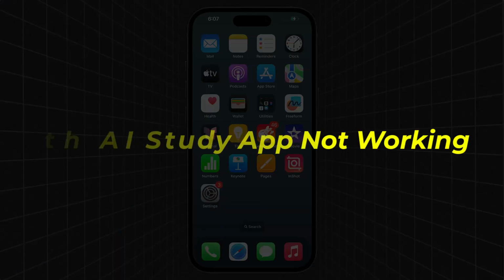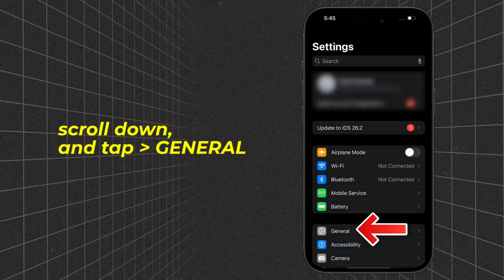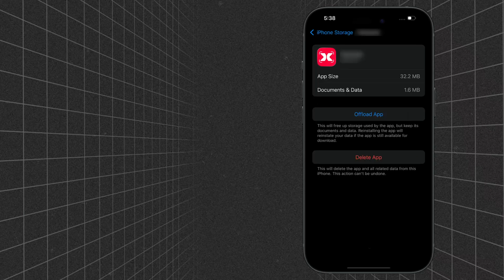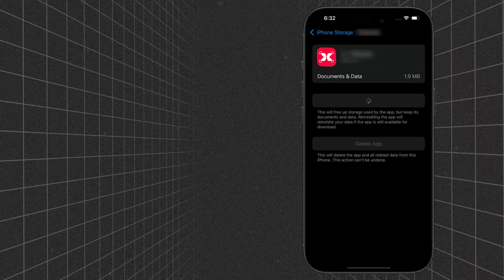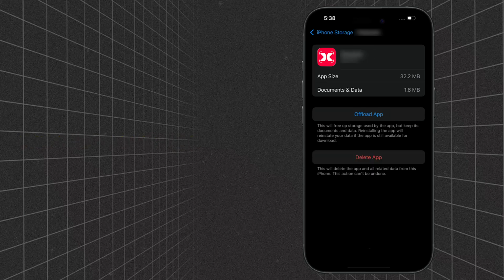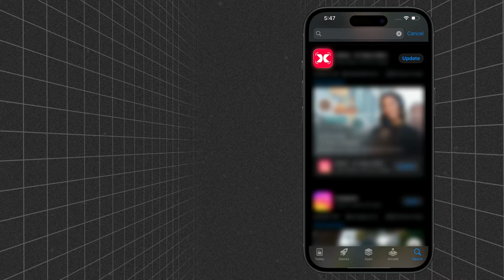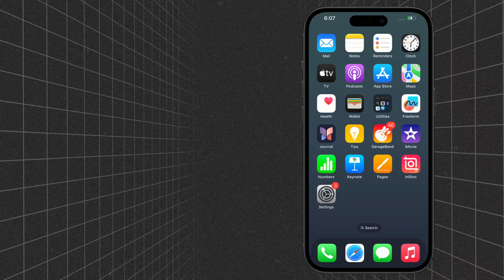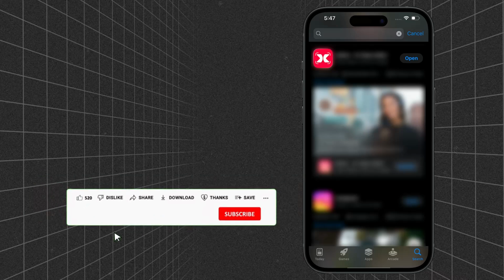Gauth AI Study App Not Working: How to FIX Gauth AI Study App Not Working (FIXED)